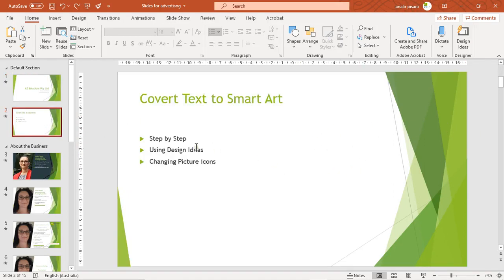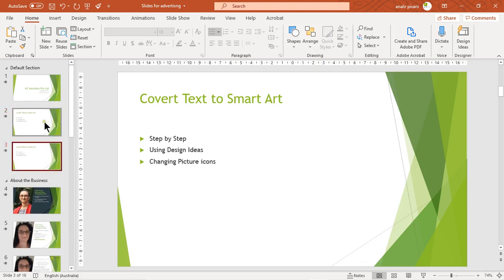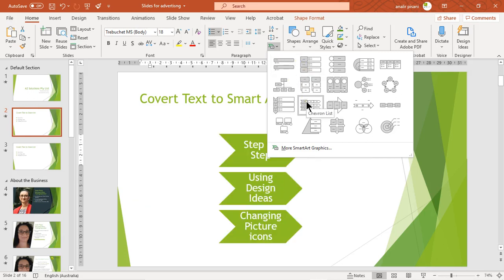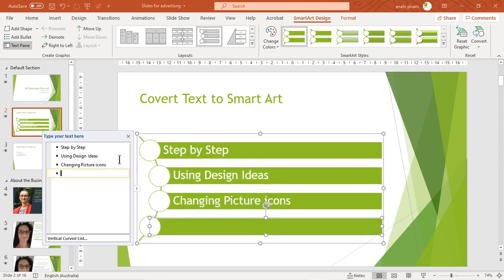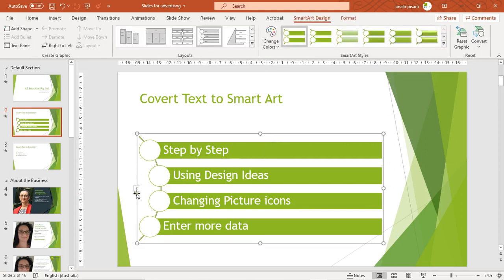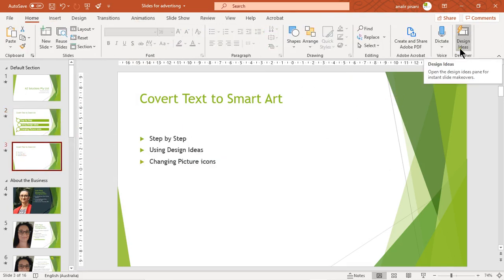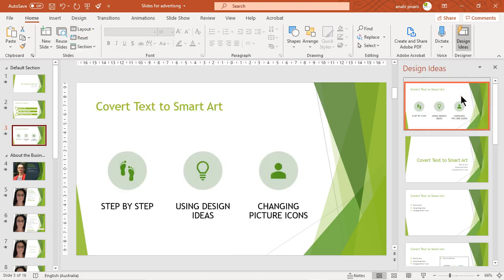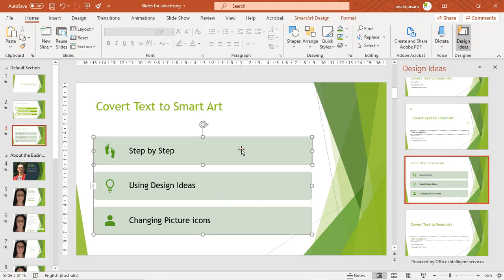Converting Text to Smart Art in PowerPoint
Covert bulleted text to Smart art. You could also use the Design Ideas feature which will give you options not found under Slide Layout. Virtual Classes and Face to Face Customised Microsoft Office Training Courses available in Sydney, Australia.

Virtual Classes or join be face to face in Sydney NSW Australia.